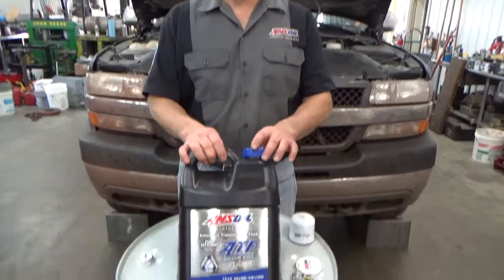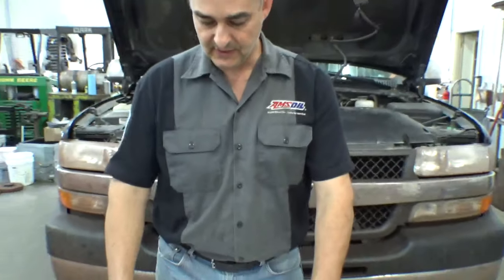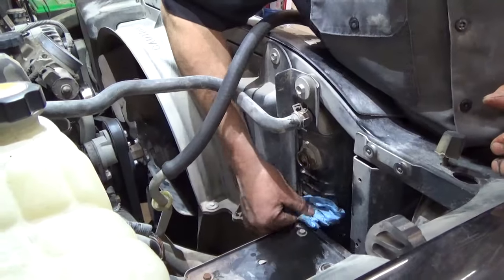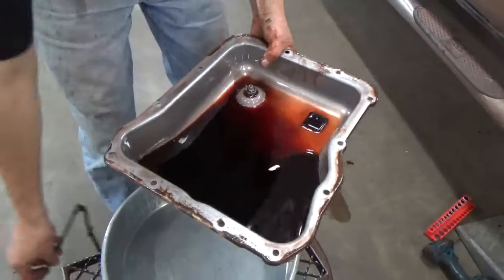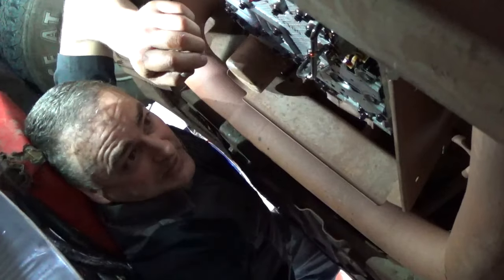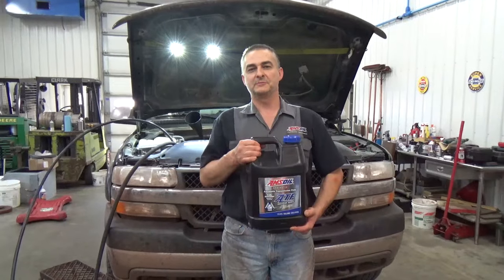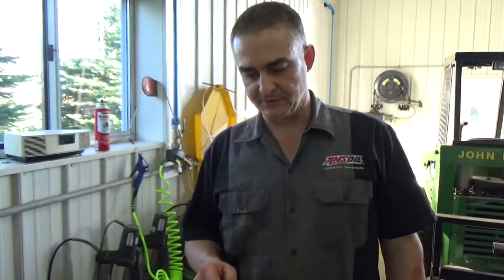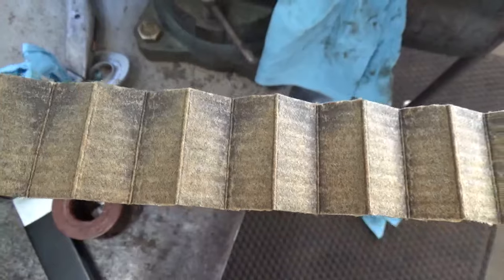Duramax & 8.1 Allison Transmission Flush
1000 series Allison automatic transmission flush procedure for Duramax diesel and 8.1 L gas engine.

The Caterpillar oil filter cutter is part# 175-7546, they are about $70. They may be purchased at any Caterpillar dealer.

If you would like to save 20% when purchasing Amsoil products, here is a link to set yourself up with an Amsoil wholesale account